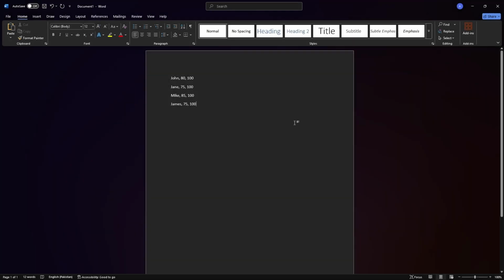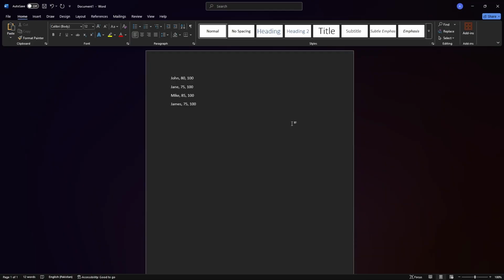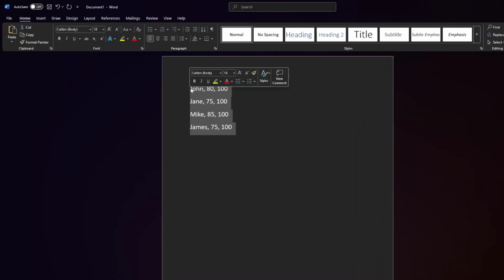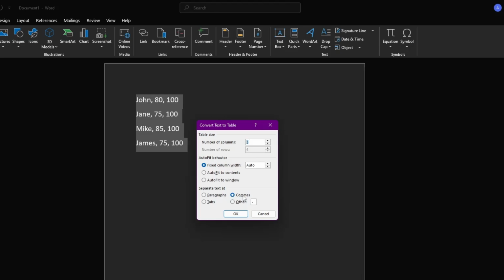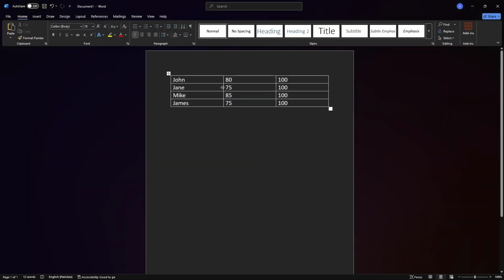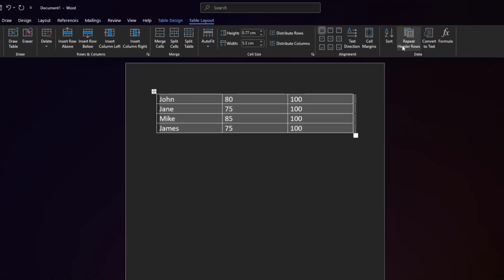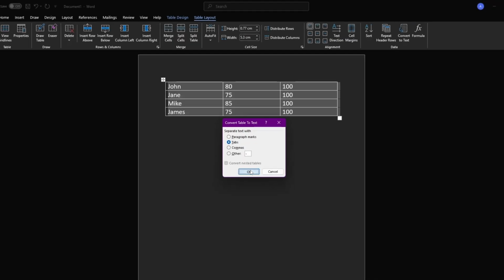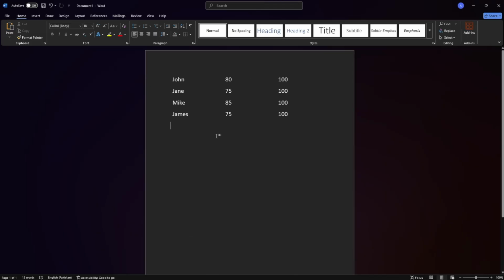How to Convert Text to Table in Word Using a Shortcut Key (Quick & Easy Guide!)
Are you working with raw text and need to format it into a structured table in Microsoft Word? This tutorial will show you how to convert text into a table using a shortcut key—a quick and efficient way to organize your data. Plus, you'll learn how to convert a table back into plain text effortlessly.

✔️ How to select and prepare text for table conversion
✔️ Using Word's built-in Convert Text to Table feature
✔️ Adjusting table settings for the best formatting
✔️ Reverting a table back into plain text using Convert to Text
✔️ Choosing the right delimiter (commas, tabs, or other characters)

00:00 – Introduction
00:12 – Selecting text for conversion
00:21 – Converting text into a table
00:45 – Converting a table back to plain text
00:55 – Choosing the right delimiter

🔹 Save Time: Master this quick shortcut to speed up your document formatting.
🔹 Boost Productivity: No need to manually format text—Word does it for you!
🔹 Improve Document Organization: Easily structure data in a readable format.

✅ Share this with friends and colleagues who work with Word!